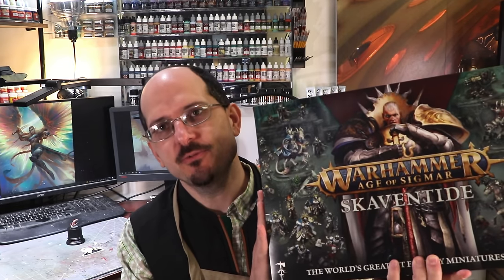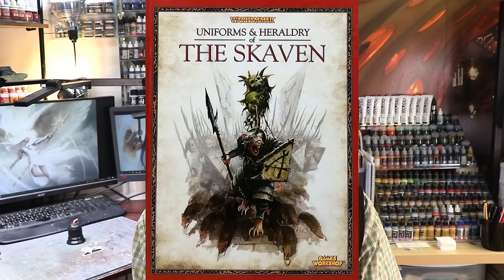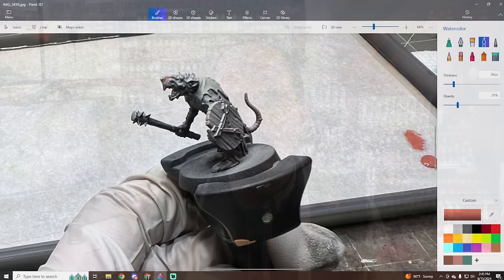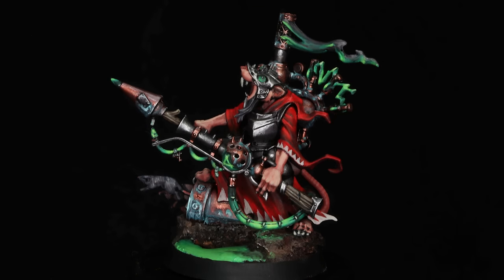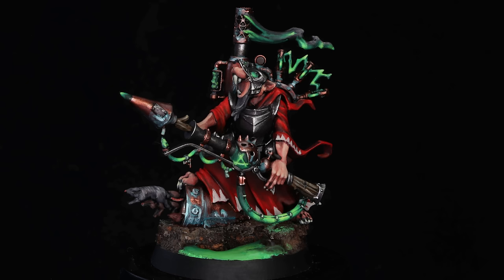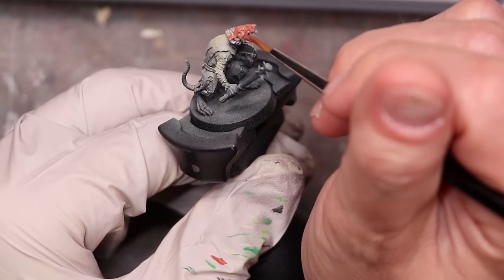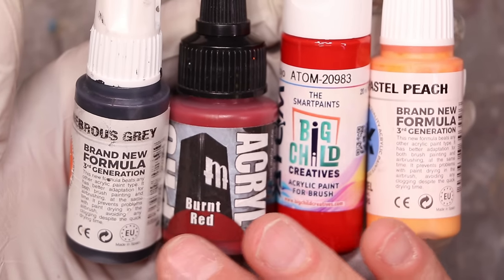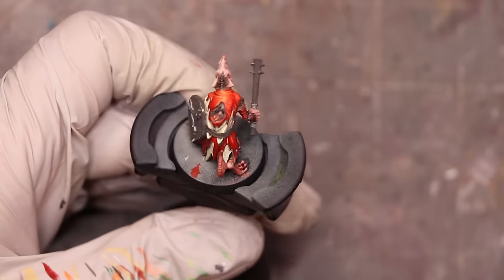Painting NEW Skaven (How to Choose a Scheme) - HC 455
In this Hobby Cheating tutorial, I take you through how I choose a color scheme, work through testing and then take you through the painting of a brand new Clanrat from the Skaventide box set!

0:00 Intro
1:20 Color Scheme
3:35 Test Model
6:00 Clanrat Painting
15:30 Weathering
17:20 Finished Model
18:17 Outro